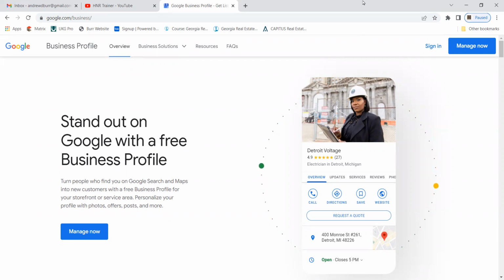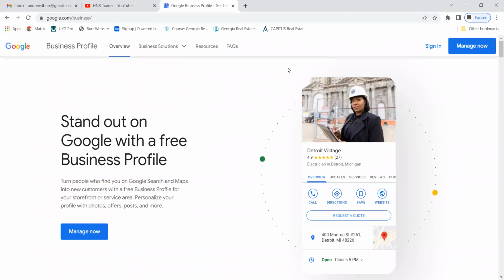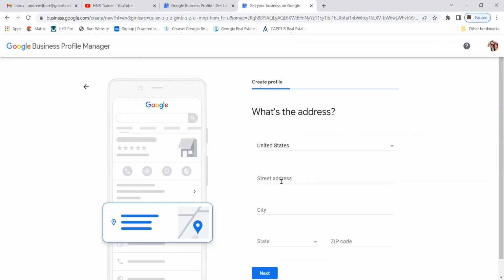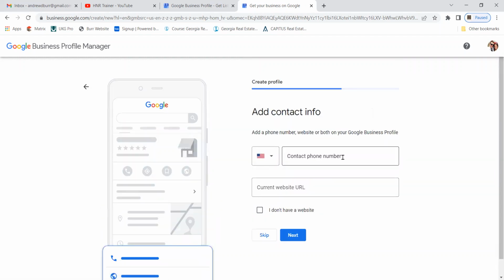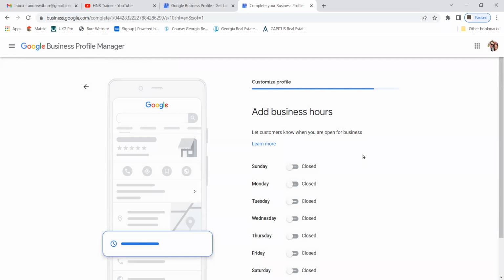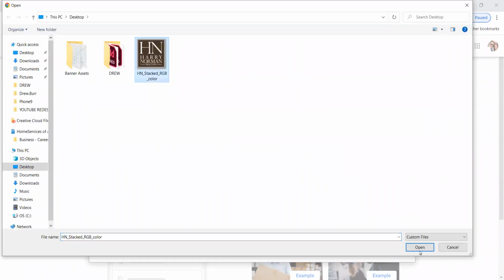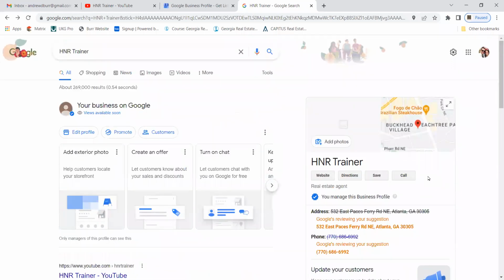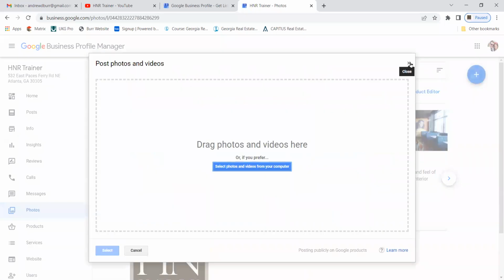How to create a Google Business Profile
Google Business Profile is an easy-to-use tool for businesses and organizations to manage their online presence across Google, including Search and Maps. To help customers find your business, and to tell them your story, you can verify your business and edit your business information.

In short, a Google My Business profile not only gives businesses control over ensuring that their contact, location, and other information listed on Google are correct; it also gives them a whole new platform through which to connect with their customers.